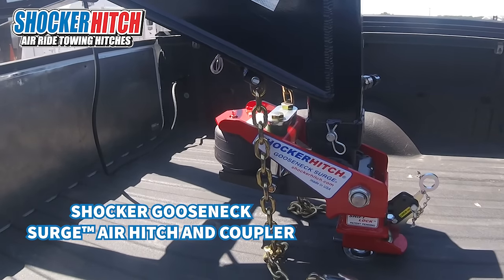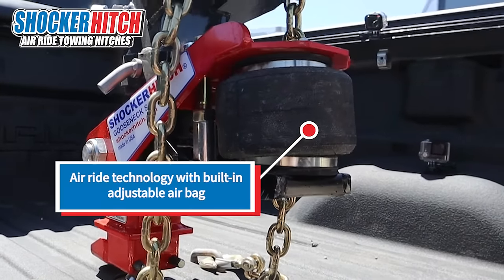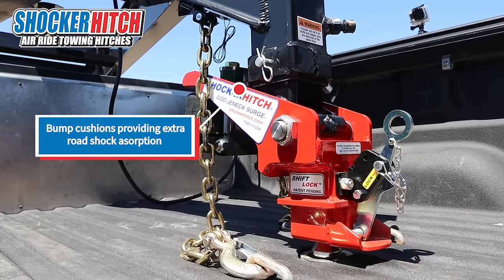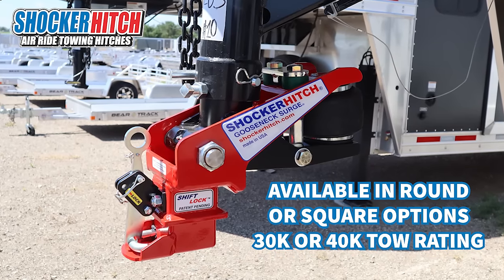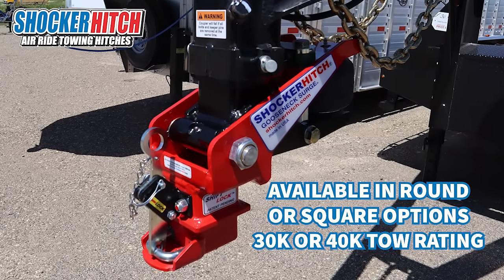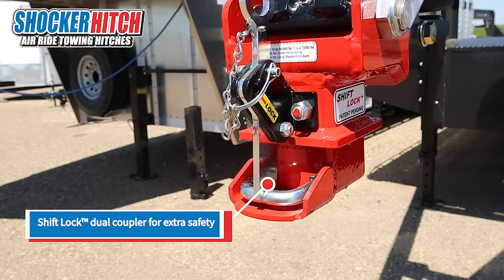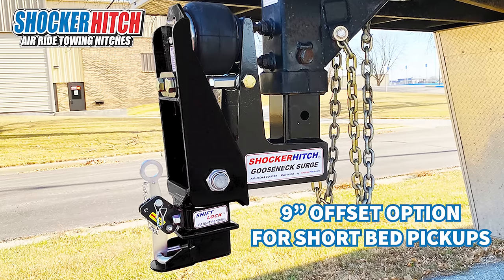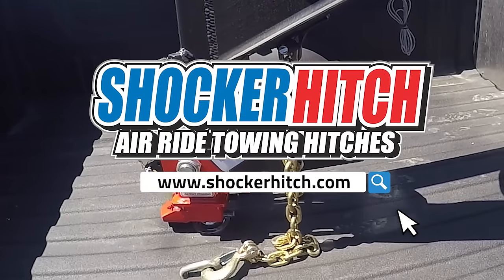Gooseneck Surge™ Air Hitch and Coupler - Shocker Hitch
Bring Safer Smoother Towing to your gooseneck trailer with the Shocker Gooseneck Surge™ Air Hitch and Coupler.

✅ Air ride technology with built-in adjustable airbag
✅ Bump cushions to help with shock absorption
✅ Installs in minutes
✅ 30,000 lbs tow rating (40,000 for square stem)
✅ Custom fit for your gooseneck trailer
✅ Patented Shift Lock™ dual latching coupler, captures both sides of the ball
✅3 height adjustment holes

The Shocker Gooseneck Surge Air Hitch & Coupler directs the tow resistance through the airbag, producing a way smoother ride and towing experience. The Gooseneck Surge hitch is the ultimate hitch for gooseneck trailers. It provides a smooth and safe towing experience. Featuring the exclusive patented Shift Lock™ Gooseneck Coupler with 30,000 lbs tow & 7,000 lbs tongue weight rating in a round tube or square tube stem for 2-5/16" gooseneck ball and the all-new 40,000 lbs tow & 7,000 lbs tongue weight rating (square stem only) for a 3" gooseneck ball.